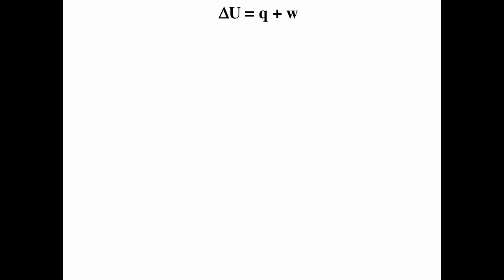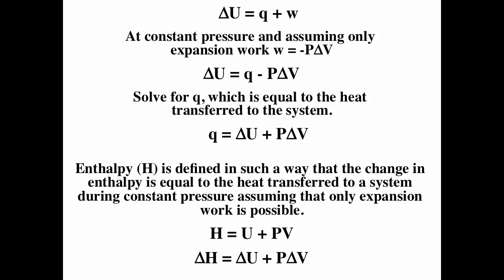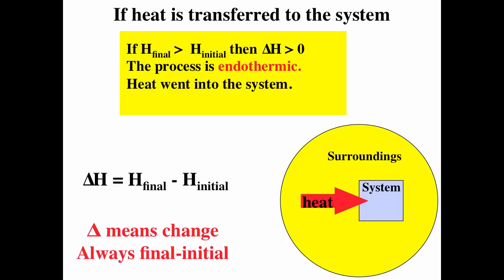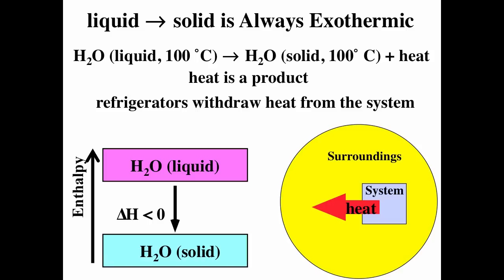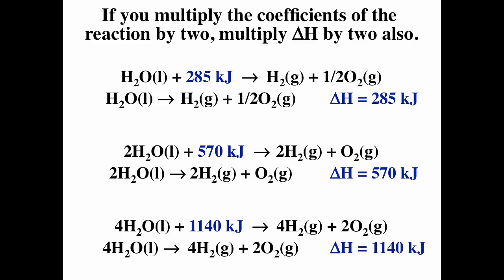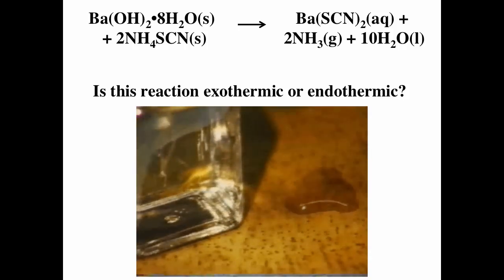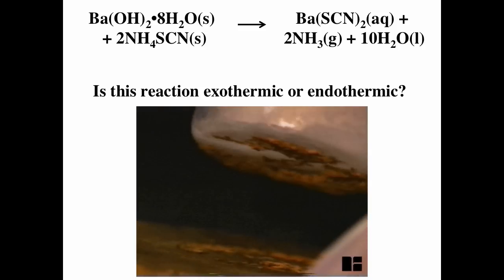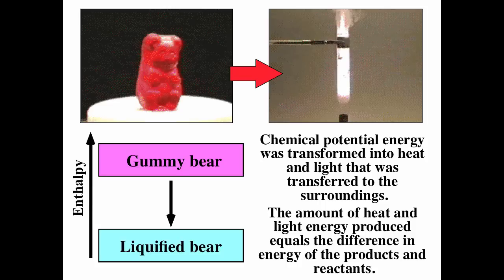definition_of_enthalpy